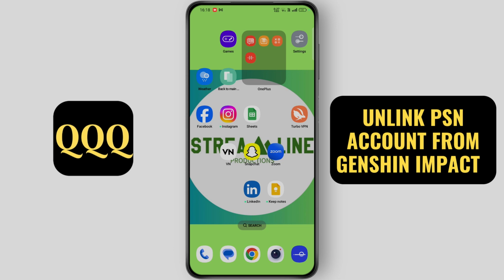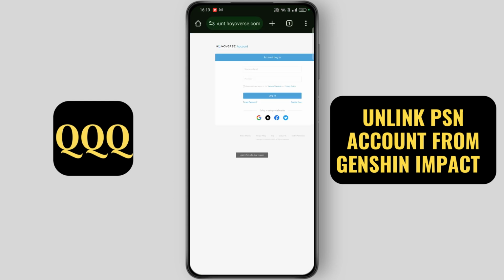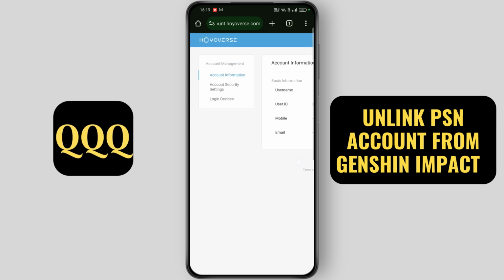How To Unlink PSN Account From Genshin Impact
Welcome to our step-by-step guide on "How To Unlink PSN Account From Genshin Impact"! If you're looking to disconnect your PlayStation Network (PSN) account from Genshin Impact for any reason, this video is for you. We'll walk you through the process of unlinking your PSN account from Genshin Impact on various platforms, including PC, PlayStation consoles, and mobile devices. Whether you're switching accounts or troubleshooting issues, these steps will help you manage your Genshin Impact account effectively.

In this video, you'll learn:

How to unlink PSN account from Genshin Impact on PC
Steps to disconnect PSN account from Genshin Impact on PlayStation consoles
Unlinking process for Genshin Impact on mobile devices
Tips for managing multiple accounts in Genshin Impact
Troubleshooting common unlinking issues